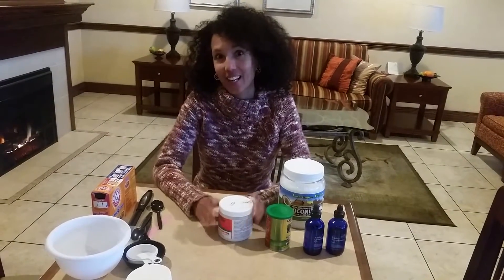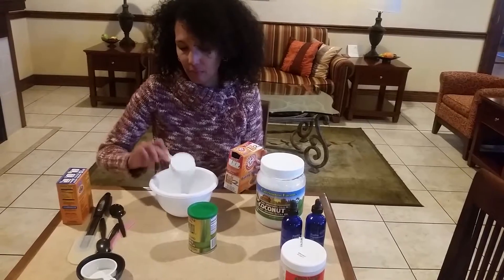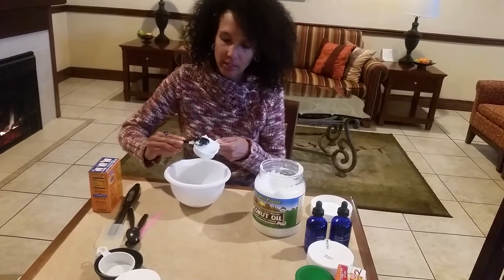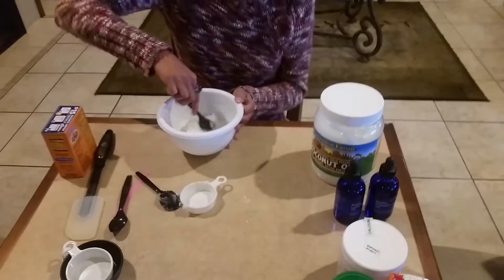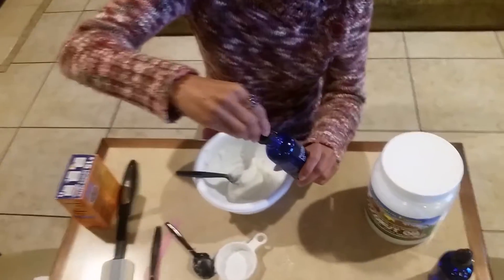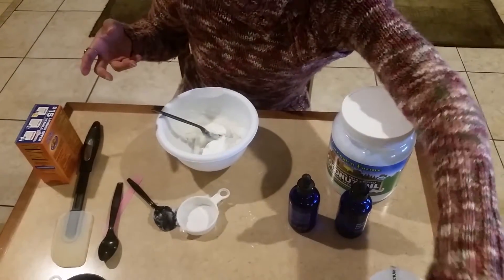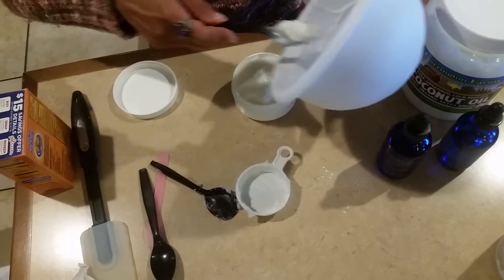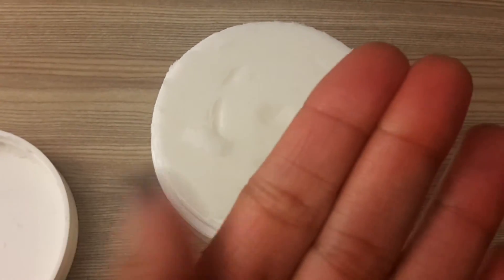DIY Deodorant - Coconut Oil, Essential Oil, Baking Soda & Corn Starch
Easy Simple DIY Organic Deodorant using only 4 ingredients: Coconut Oil, Baking Soda, Cornstarch and any essential oil of your choice. Store in a plastic or glass container.